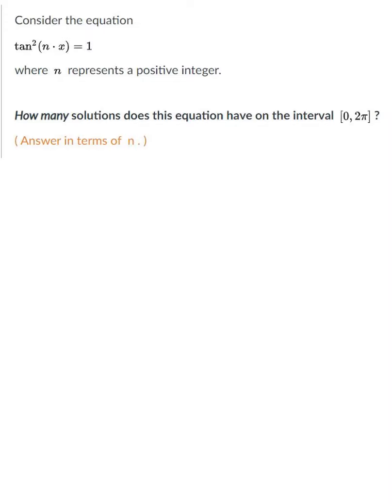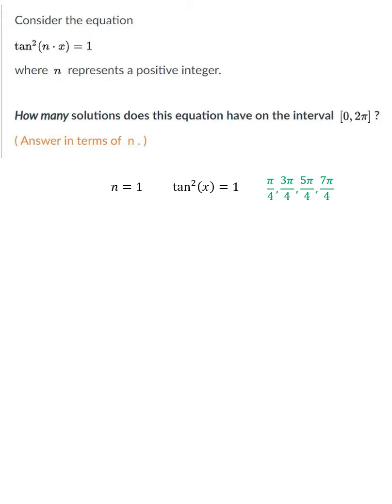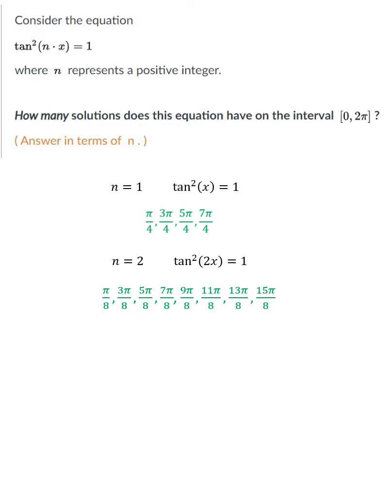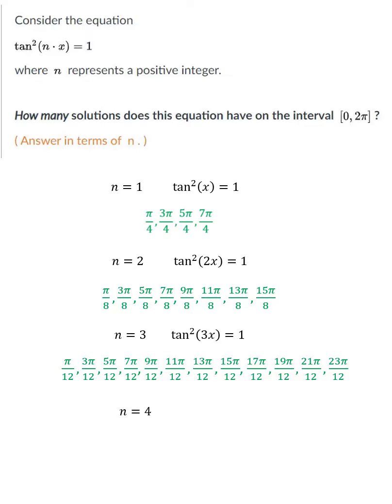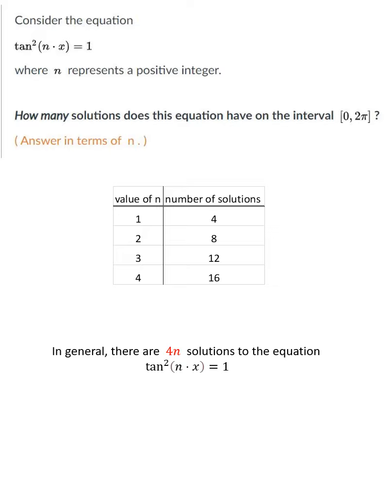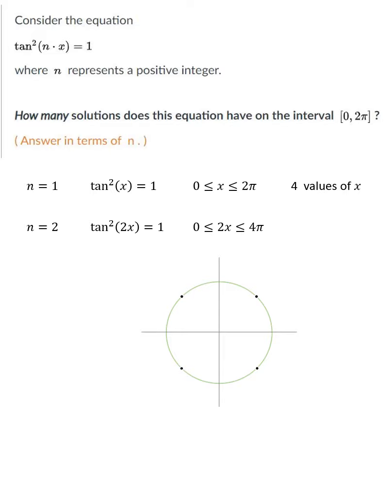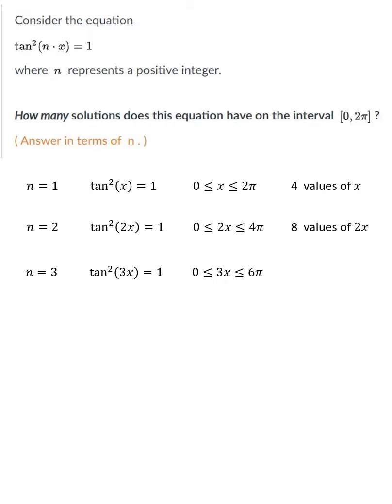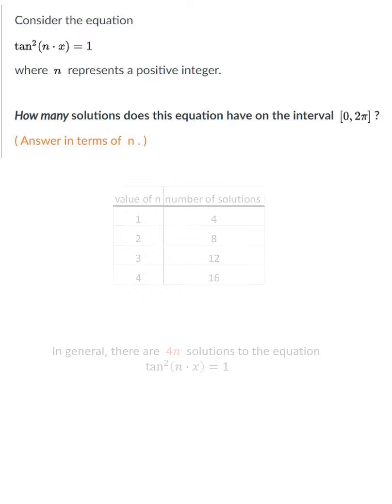Assgn 35 prob 5 Module Y